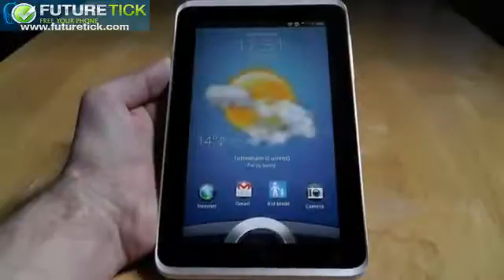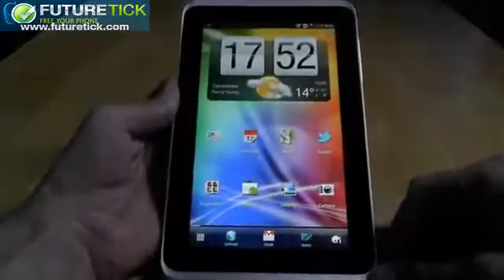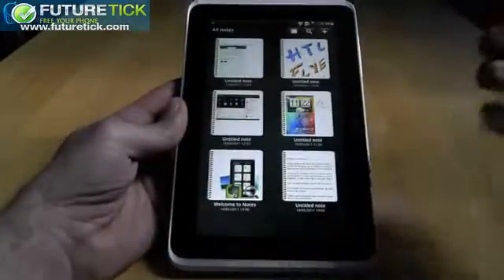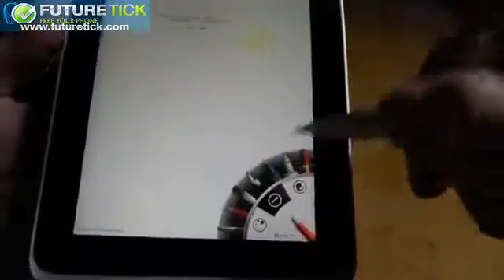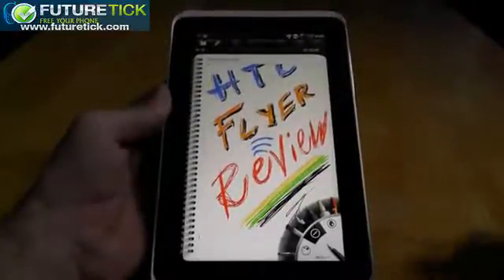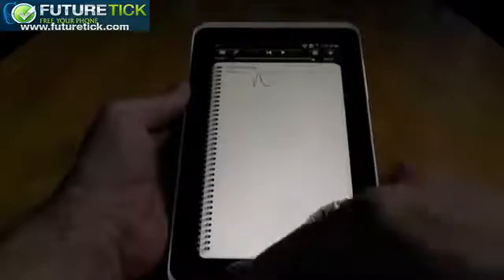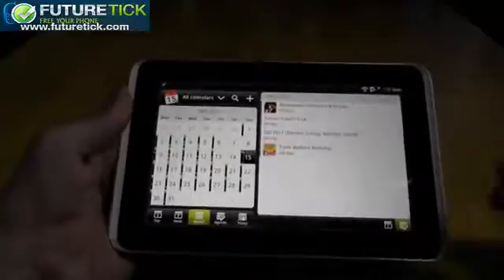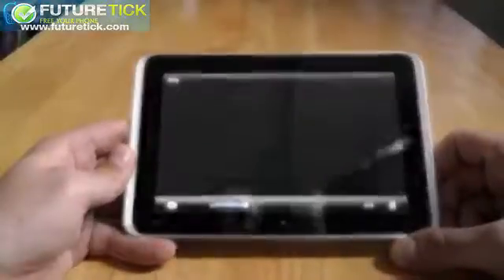HTC Flyer software review